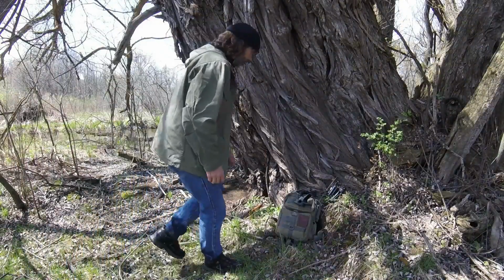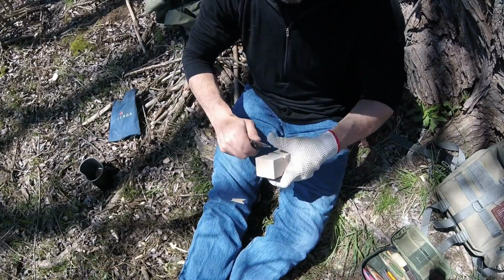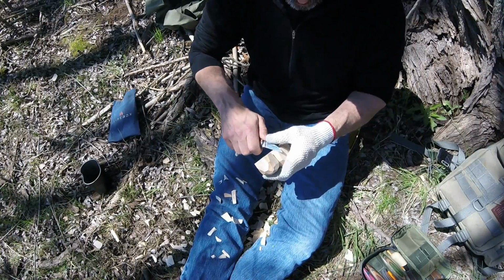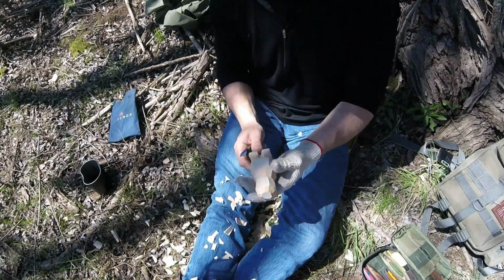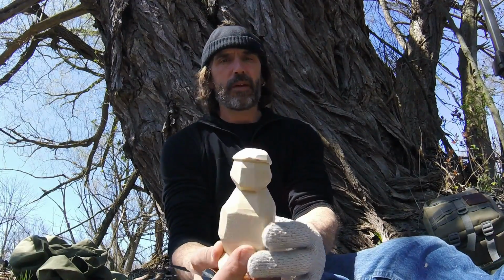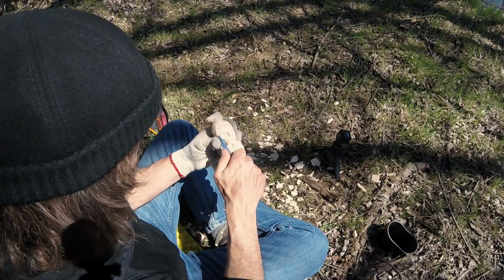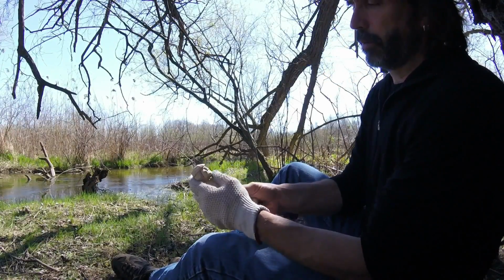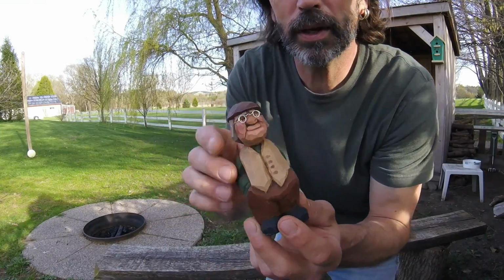Carving an Old Man -Carving & Coffee Ep#1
here it is my first installment of "Carving &Coffee"